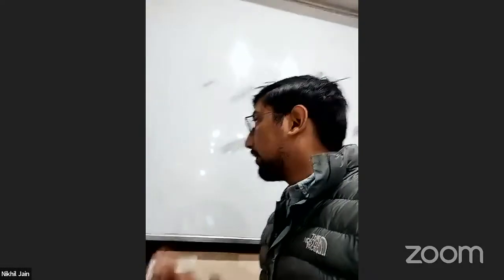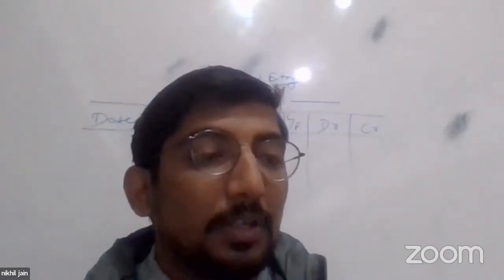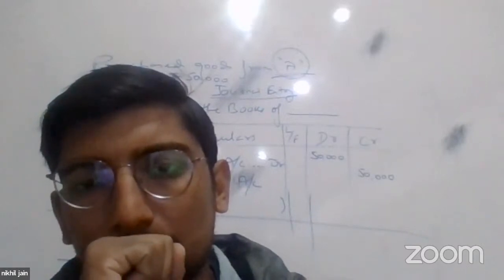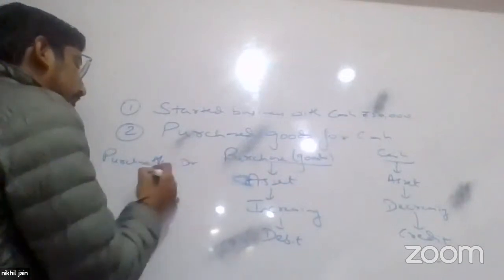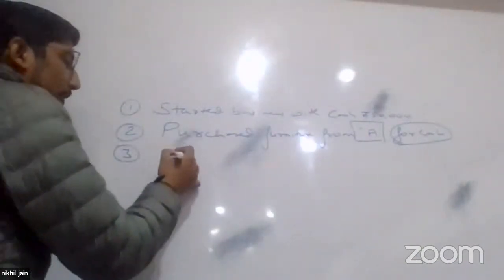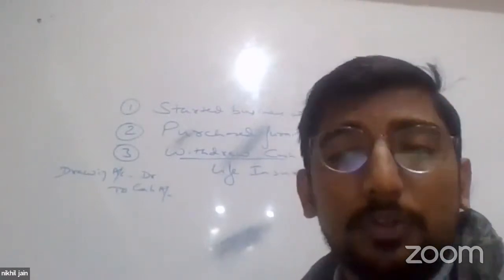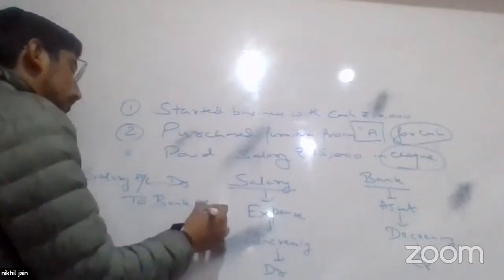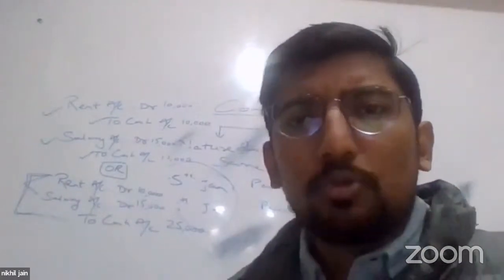Basics of accounting (Journal) by Nikhil Jain